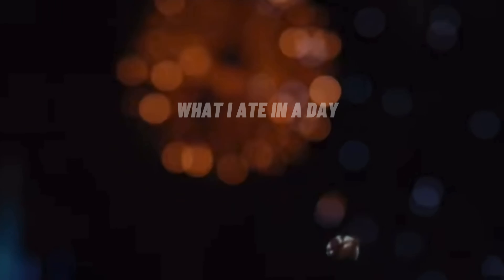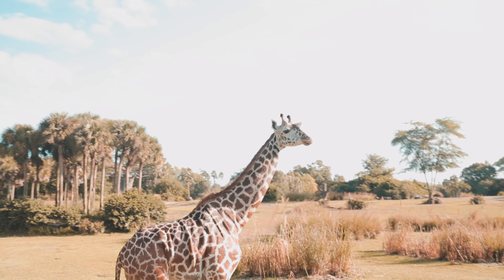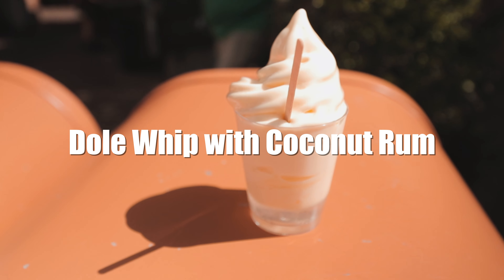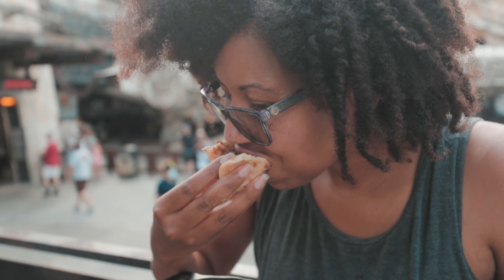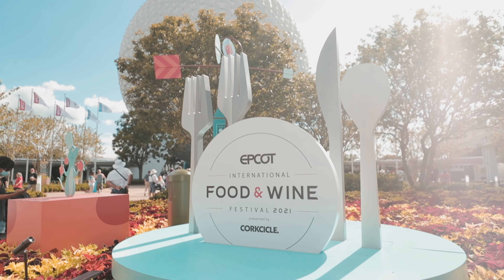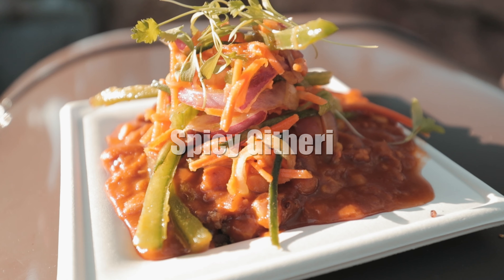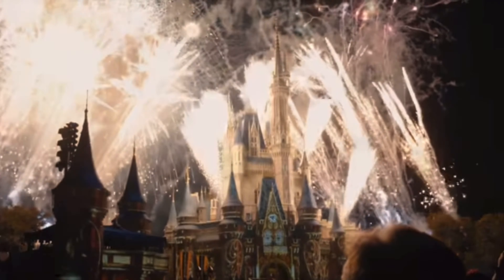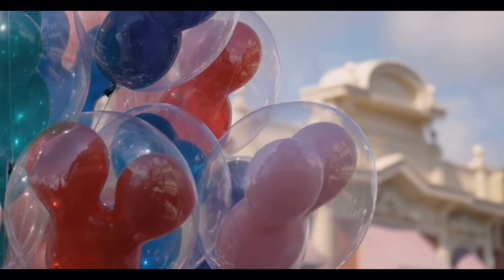WHAT I ATE IN A DAY AT DISNEY WORLD!!! (2021 VEGAN EDITION)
Join us as we explore some of the great Vegan/Plant-Based food options throughout the Walt Disney World Resort! Please checkout Vegan Disney World for your guide to all the Vegan/Plant-Based food options at the Walt Disney World Resort, Disneyland, the Disney Cruise, and Universal Orlando!

Film Equipment:

Camera: Canon 1DX Mark II
Lens: Canon 16-35mm f/4
Telephoto: Canon 70-200mm f/2.8 III
SUPER Telephoto: Canon 400mm f/2.8
Camera Filters: Moment Cinebloom 10% and 20%gg
Mic: Rode Videomic Pro+